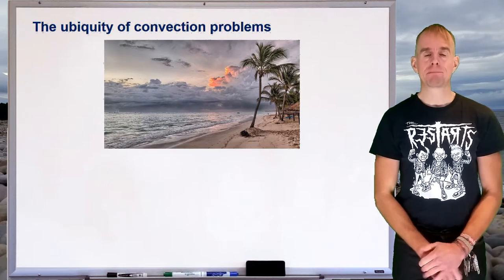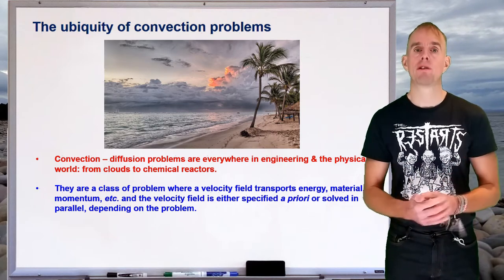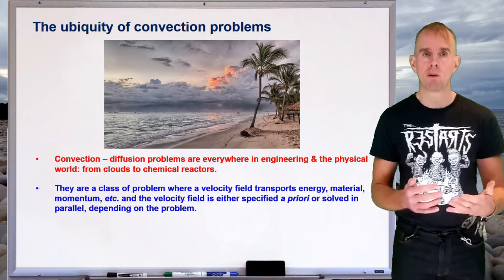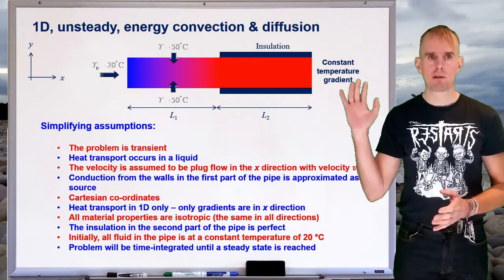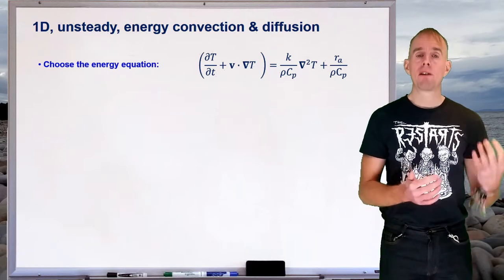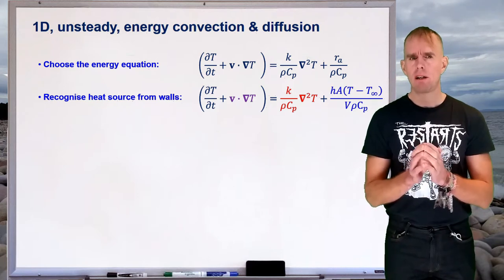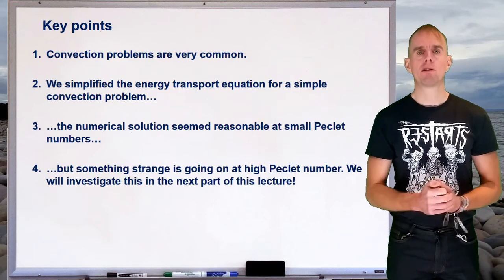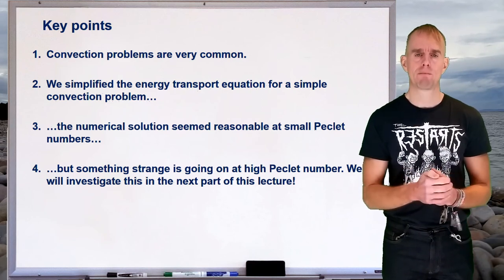Computational Fluid Dynamics: Lecture 6, part 1 [by Dr Bart Hallmark, University of Cambridge]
Computational Fluid Dynamics Lecture 6, part 1, examines the numerical solution to convection-diffusion problems. The subject of convective transport is briefly introduced before the solution to a naively-posed one-dimensional thermal transport problem is examined. A problem is exposed: when conduction dominates the problem, the solution is stable; however, when convection dominates the problem, the solution is unstable.

This is the sixth lecture of an 8 lecture short-course on computational fluid dynamics authored by Dr Bart Hallmark from the University of Cambridge. The course of 8 lectures has two aims:

(i) give an overview of how to do CFD simulations and the pitfalls to avoid and
(ii) give enough theory to understand the various controls and options within a simulation package. The theory topics include discretisation of partial differential equations using finite differences; converting partial differential equations into a system of linear algebraic equations; discretisation methods including upwinding; an introduction to the numerical solution to the Navier Stokes Equations and an introduction to turbulence.